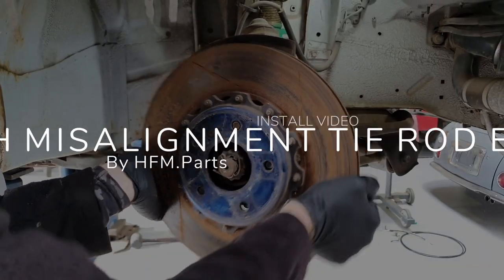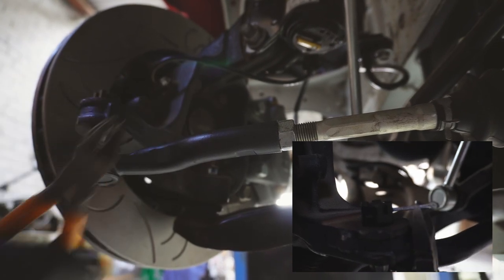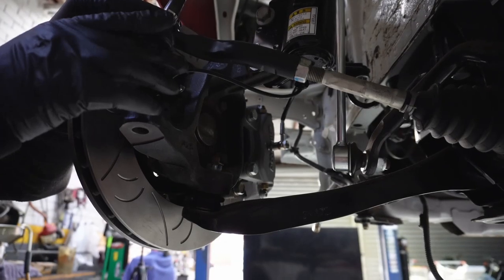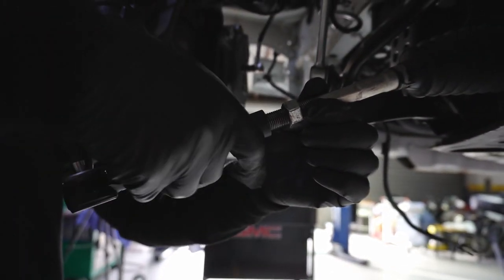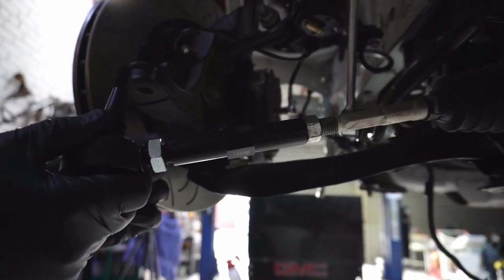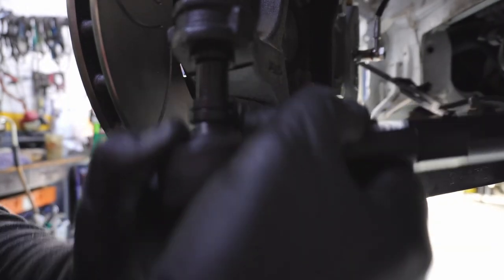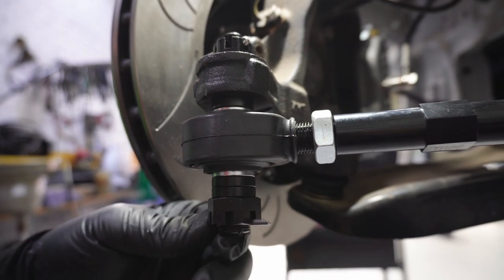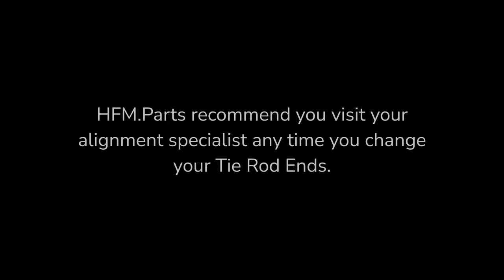How to Install High Misalignment Tie Rod Ends